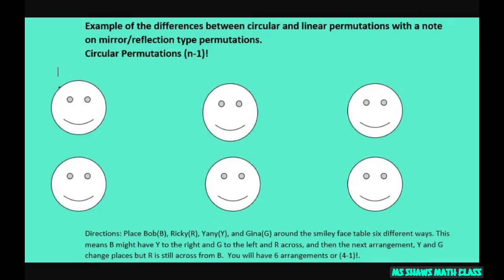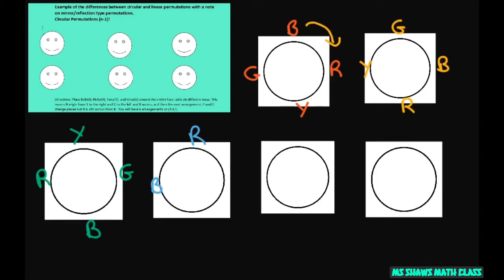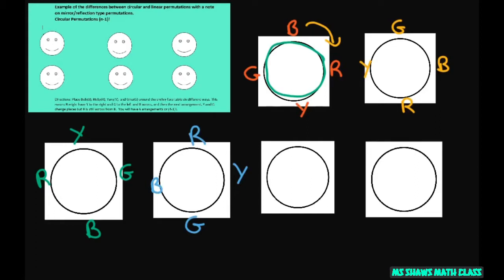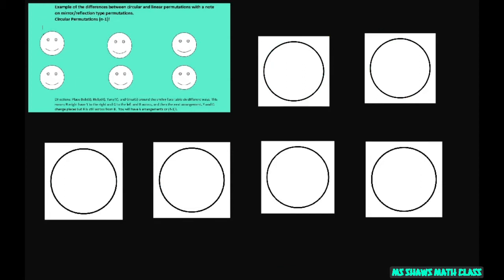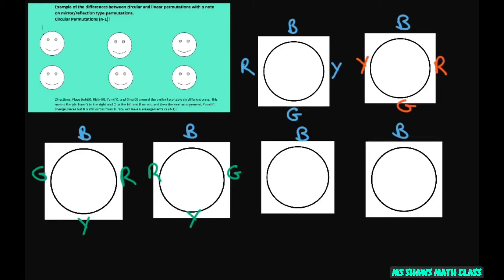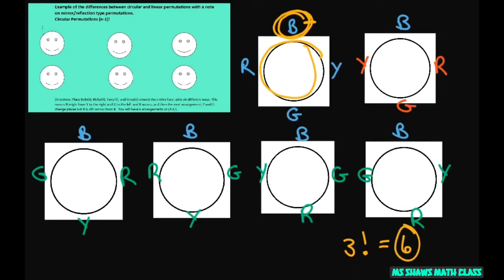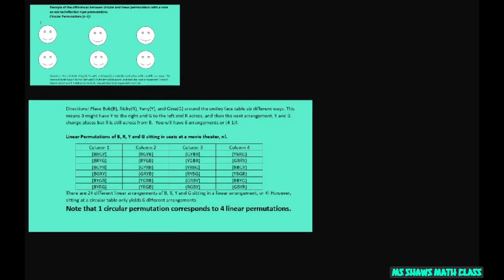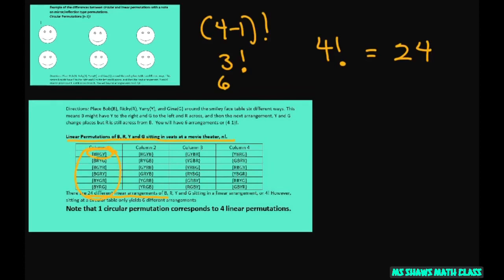Example of the difference between linear and circular permutations. Combinatorics